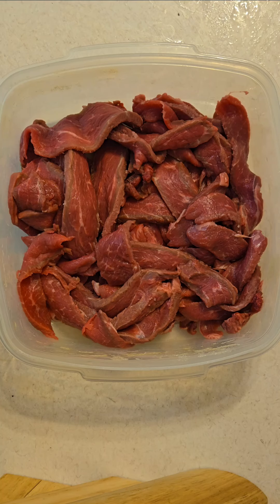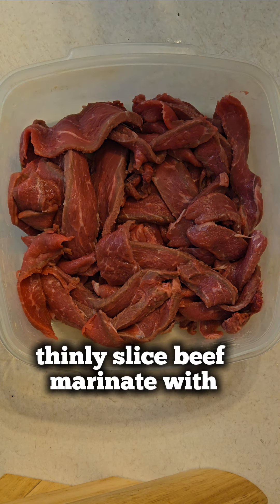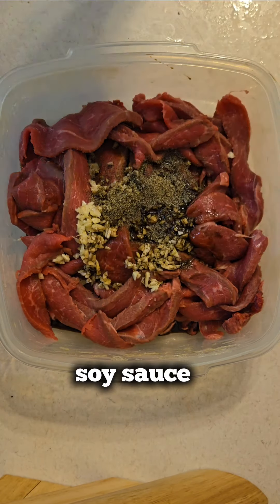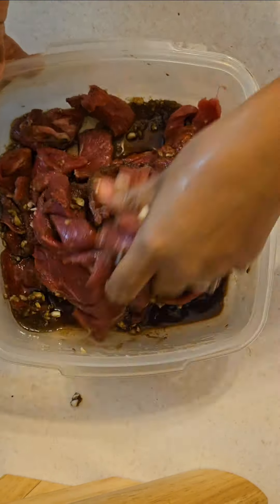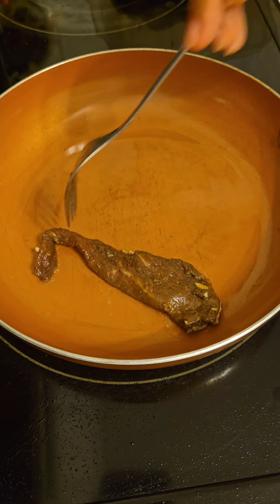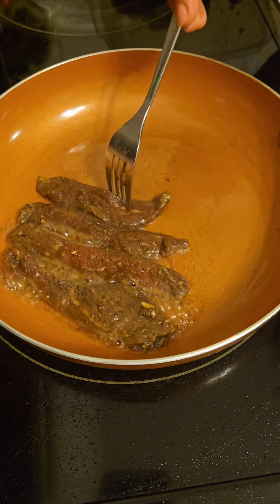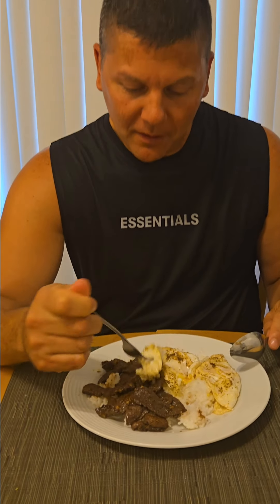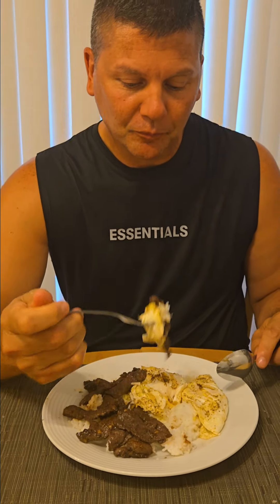I cooked filipino for my American husband